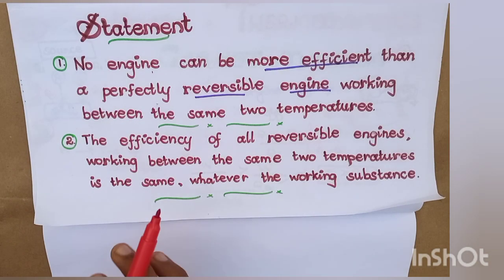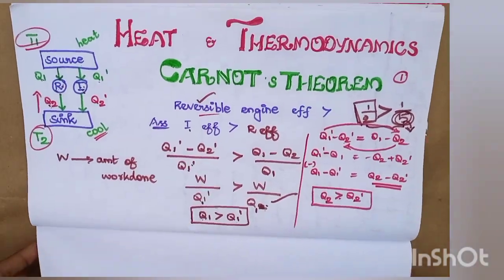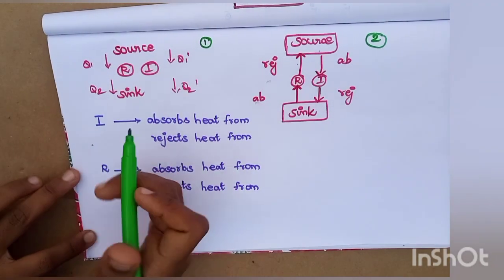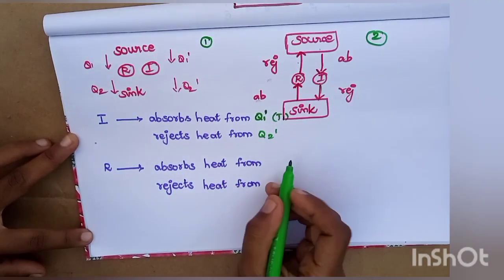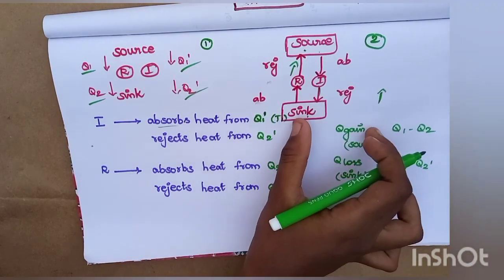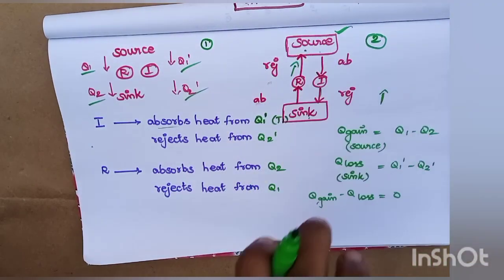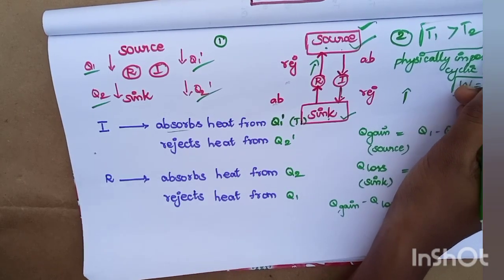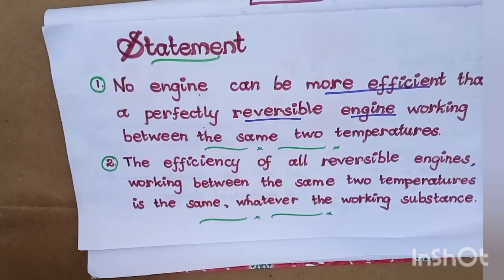9.Carnot'stheorem part-2 in tamil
Hello friends🙏🏻

In this video i have discussed part 2 of Carnots theorem in Tamil

Ref:

Heat Thermodynamics and Statistical Physics by Brijlal sir, N.Subhramanyam sir and P.S.Hemne sir

For more videos follow me @bnehaphysics9